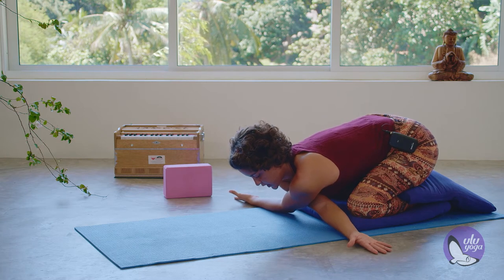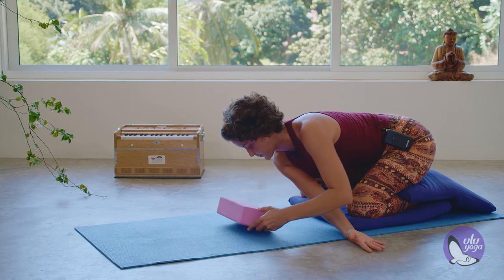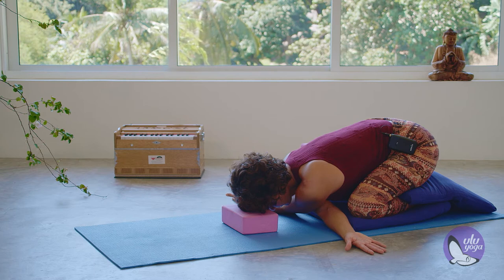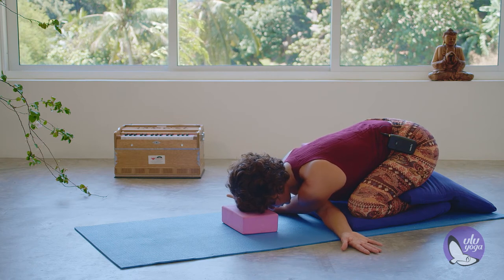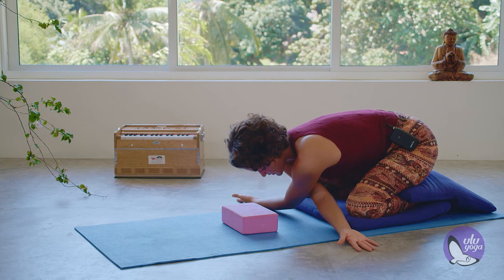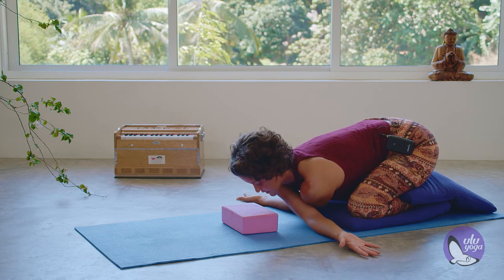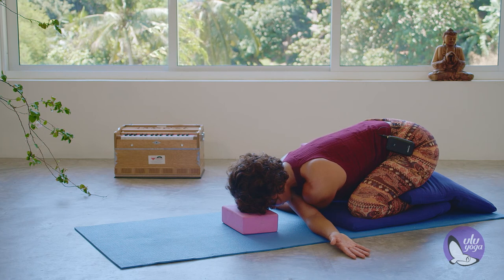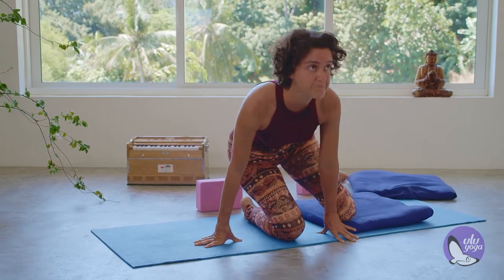Yin Yoga | Thread the Needle Pose | Parsvabalasana | Intro to Yoga | ULU Yoga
Thread the Needle Pose or Parsvabalasana is a great technique to open the shoulders and stretch the spine. It can help to relieve chronic shoulder or back pain. The twisting motion helps to loosen the muscles in the back and shoulders to release tension and stress from day to day life. In this Yin Yoga variation we use props to hold the pose longer to help stretch and strengthen the deep connecting tissues like fascia.

Yoga Training
ULU Yoga offers a variety of online courses ranging from beginners yoga, specialised aerial and acro workshops, and 200/300hr Yoga Teacher Trainings certified by Yoga Alliance.